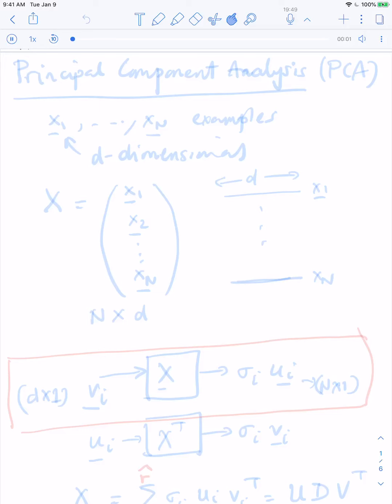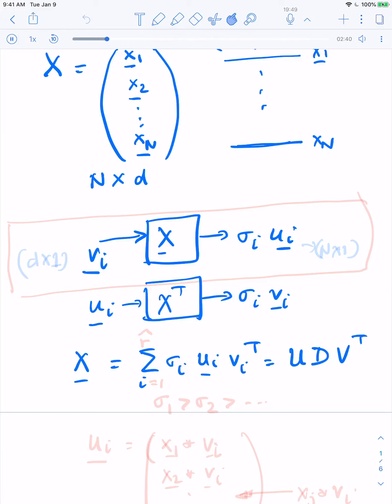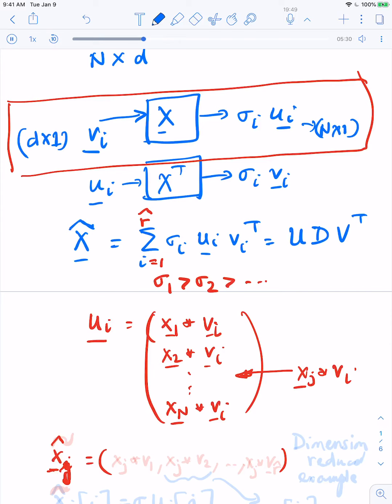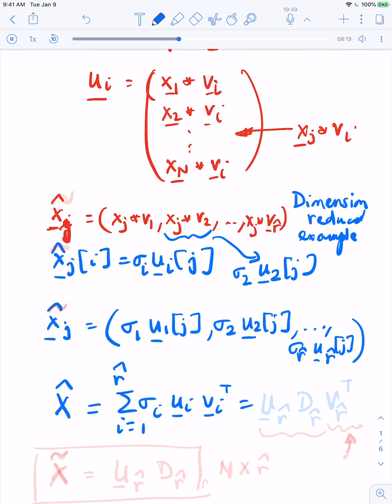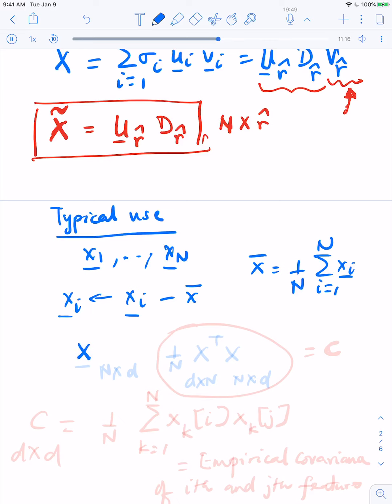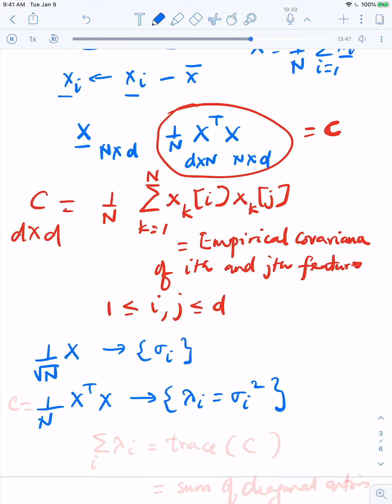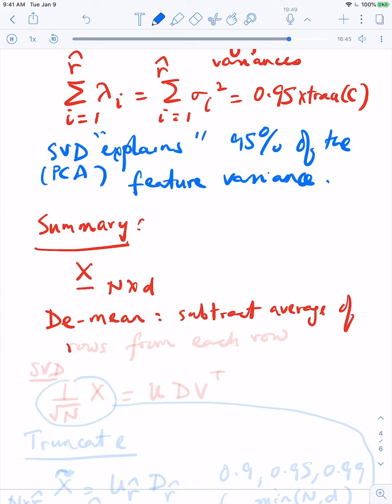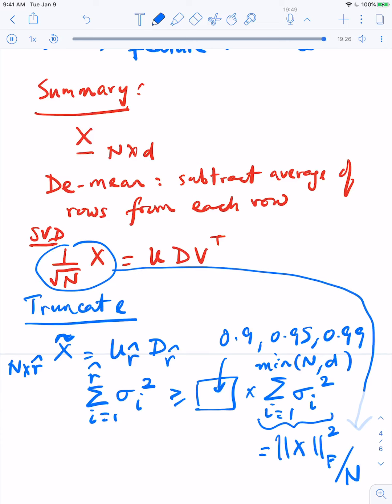V7 2b PCA